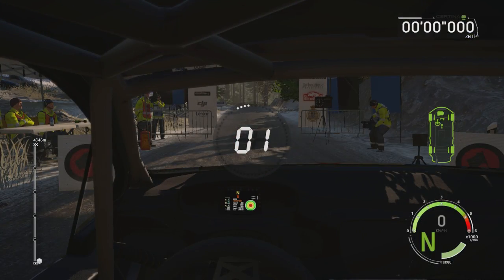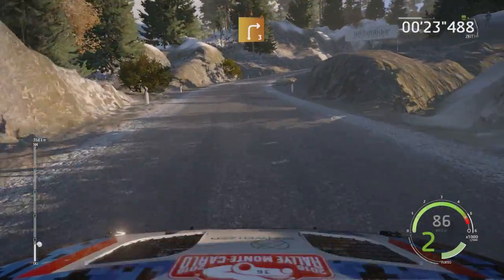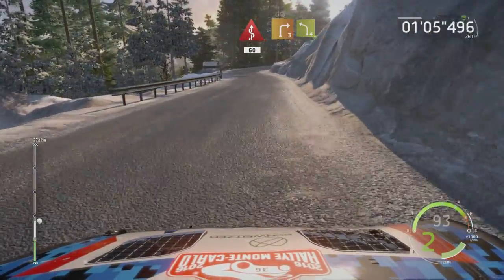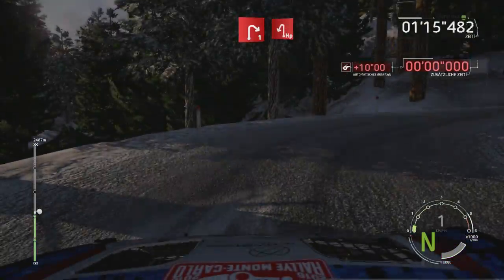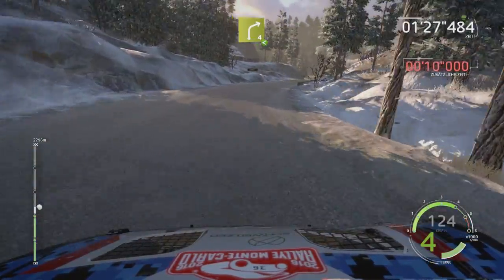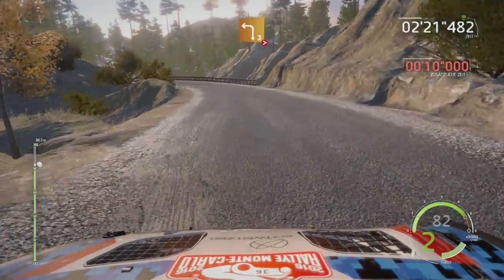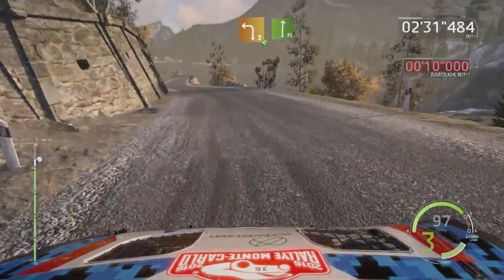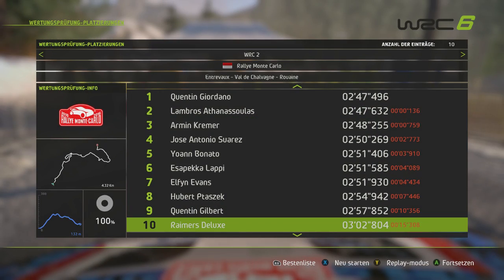WRC 6 Race 39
Lets drive here the 4,32km short track at Entrevaux val de chalvagne Rouaine, have fun...